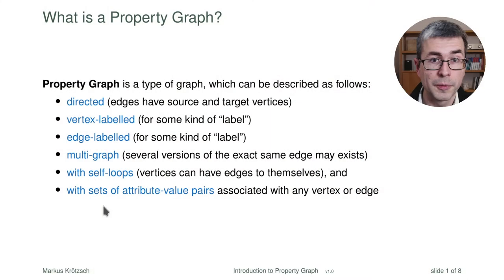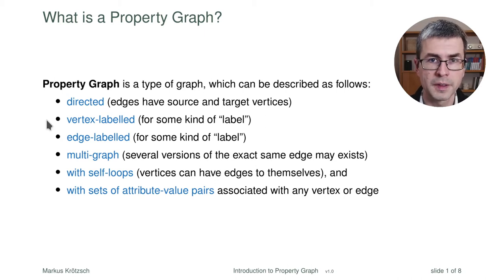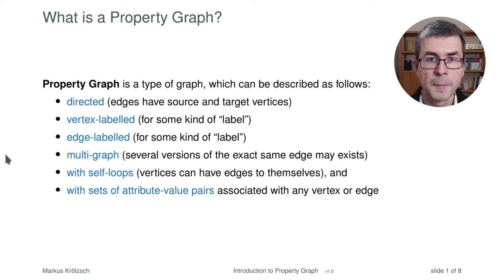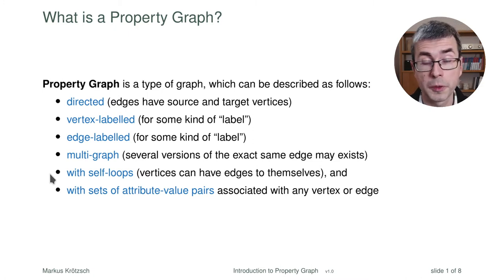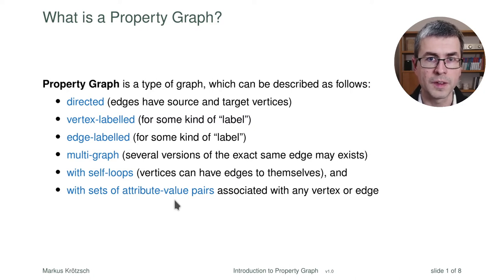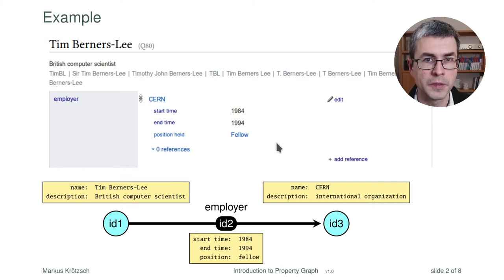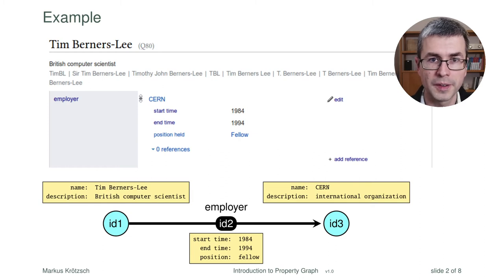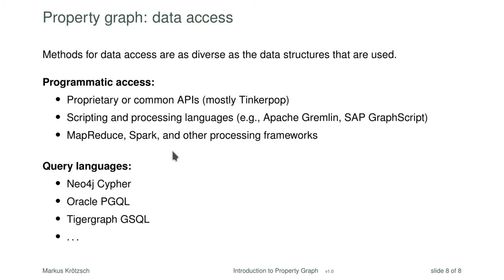Introduction to Property Graph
We take a first look at the Property Graph data model and its common implementations in practical systems. As this video is part of the course "Knowledge Graphs" (see playlist below), we also make connections to some of the other technologies we have already learned about.